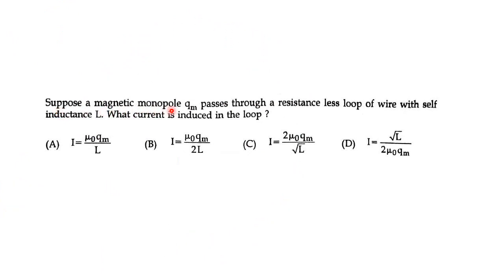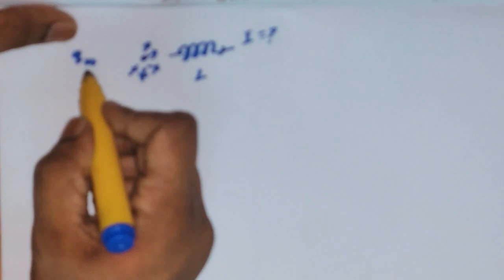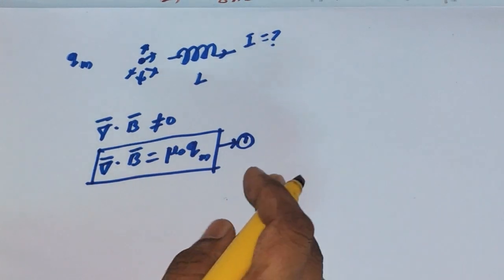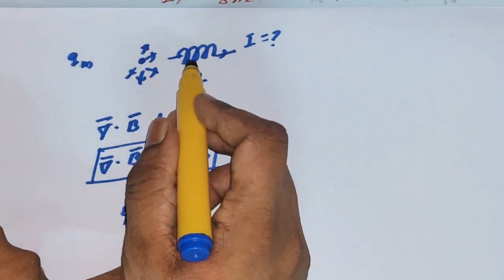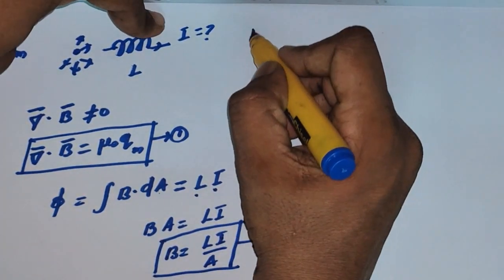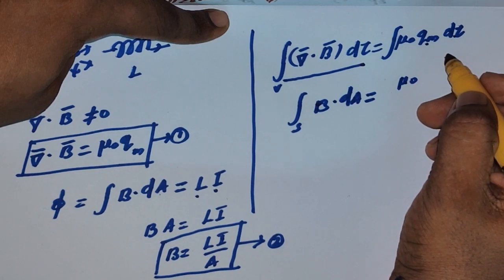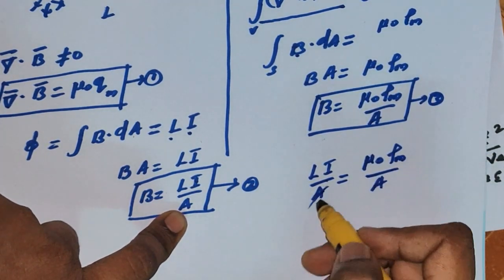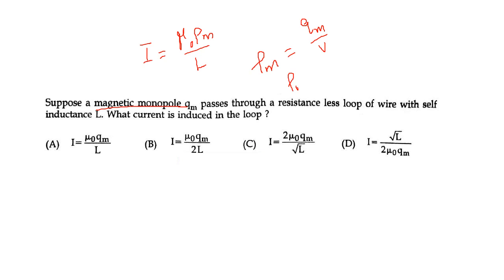Magnetic mono pole qm passes loop wire of self inductance L. What is induced emf?